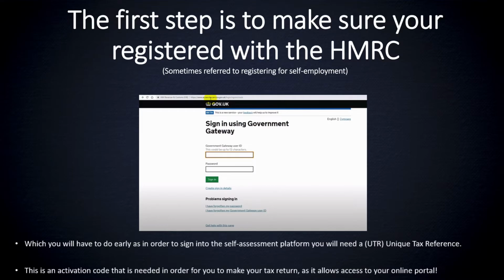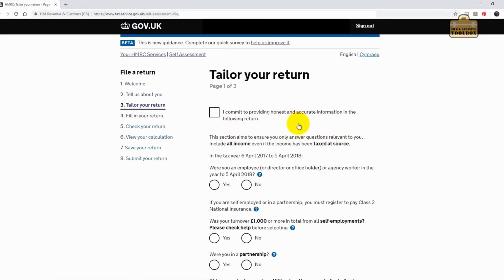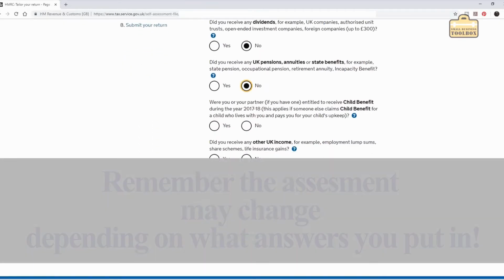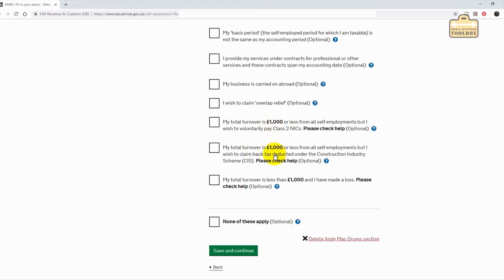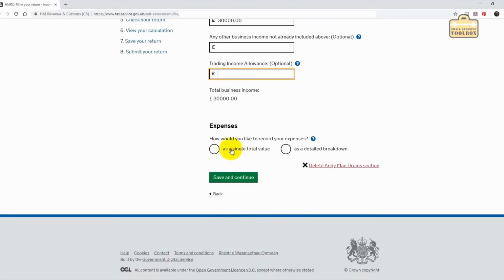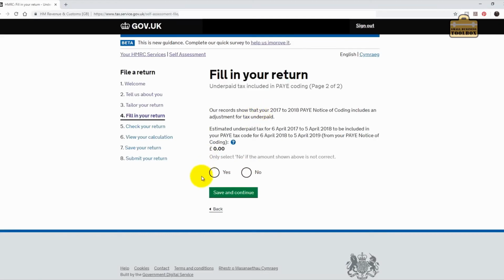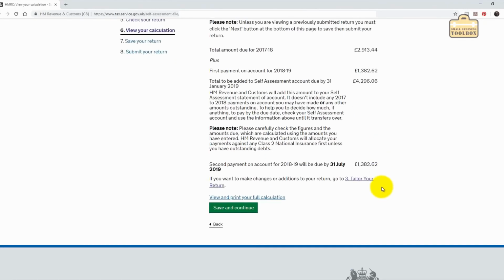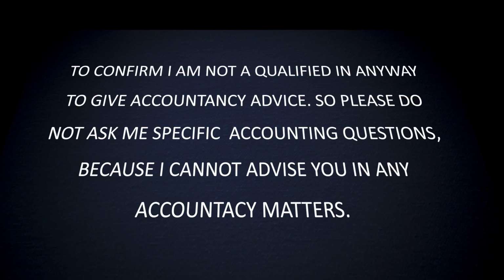Tax Return - Self AssessmenT Explained/Simplified (UK)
Simple UK Tax Return

( UK - Self Assessment Video )

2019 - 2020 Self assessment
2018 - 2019 self assessment as HMRC wouldn't let me do another self assessment after i submitted my return!

*** Self Assessment links and downloads ***

TO CONFIRM I AM NOT A QUALIFIED IN ANYWAY TO GIVE ACCOUNTANCY ADVICE. SO PLEASE DO NOT ASK ME SPECIFIC  ACCOUNTING QUESTIONS, BECAUSE I CANNOT ADVISE YOU IN ANY ACCOUNTACY MATTERS.

GET A GOOD ACCOUNTANT! AS THEY WILL SAVE YOU A LOT MORE THEN THEY COST YOU! ​

Pree Me